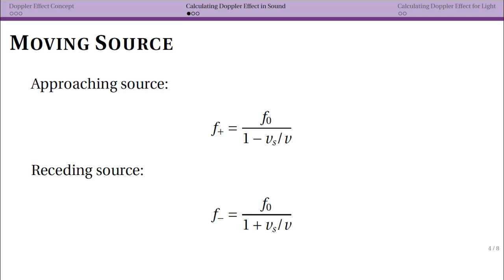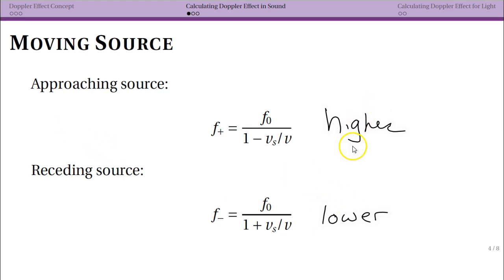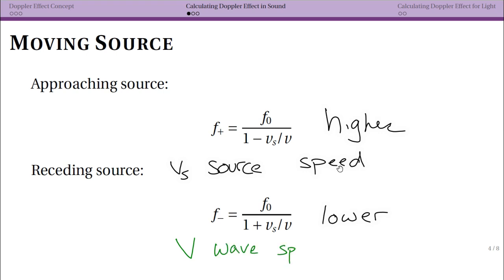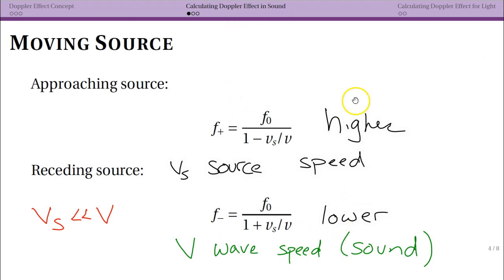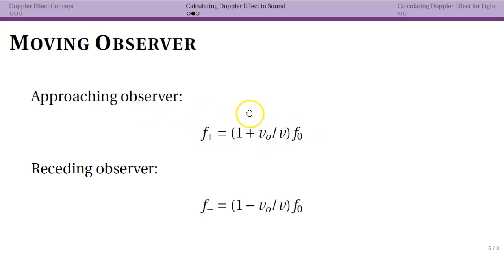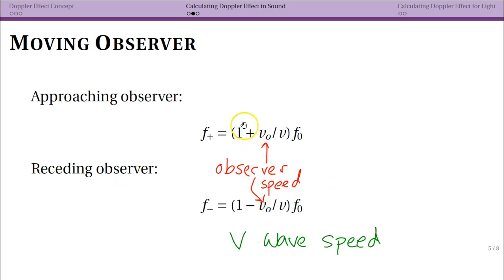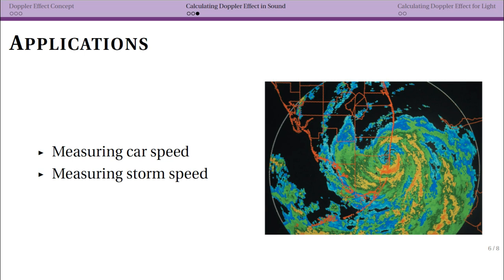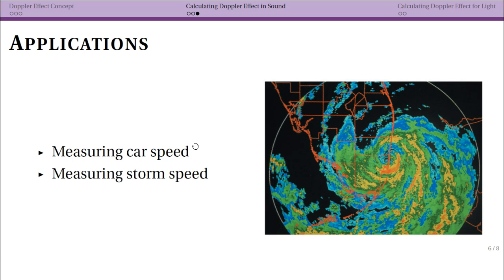Calculating Doppler Effect for Sound (16.9)